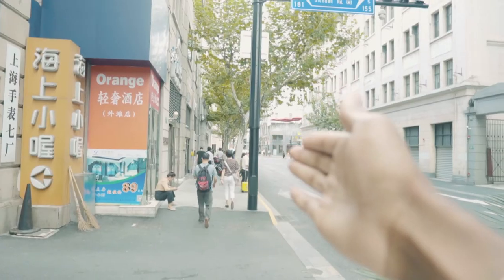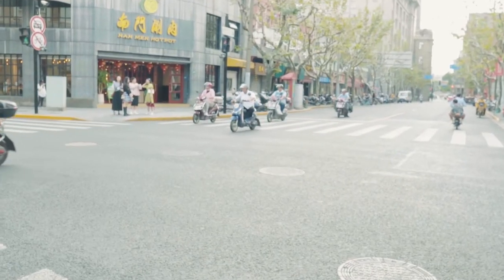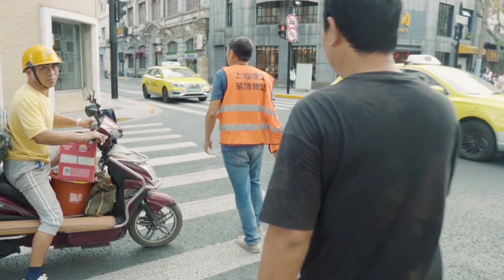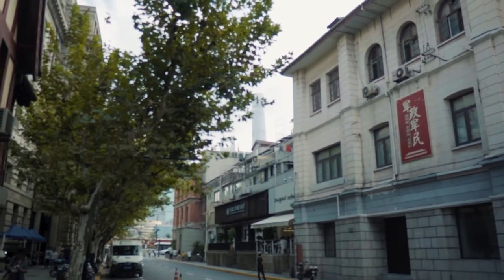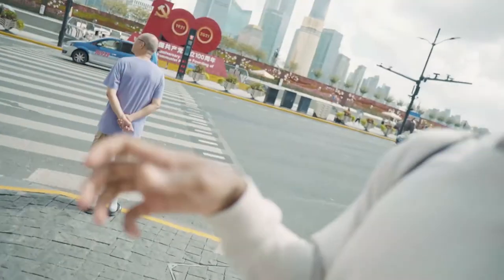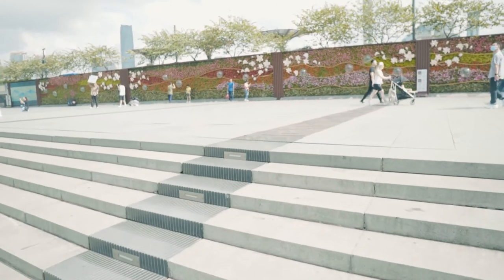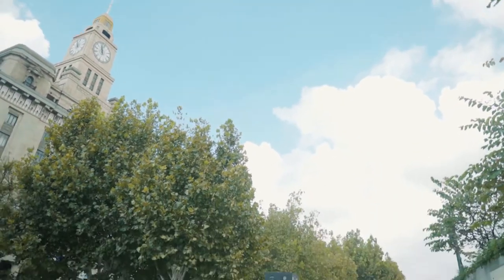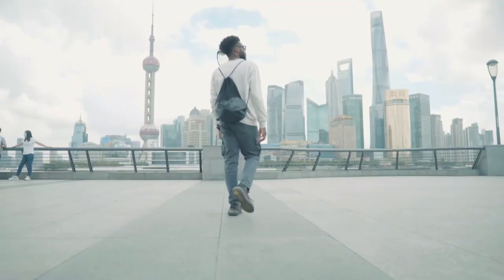Shanghai Street Photography with a Sigma 16mm Lens!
in this video I take my Sigma 16mm 1.4 lens  to the shanghai bund, and I do some street photography. so this is basically an in field sigma 16mm f/1.4  test. Camera used in this video, the Sony a6400 camera. so these are two really cool camera gear to combine.